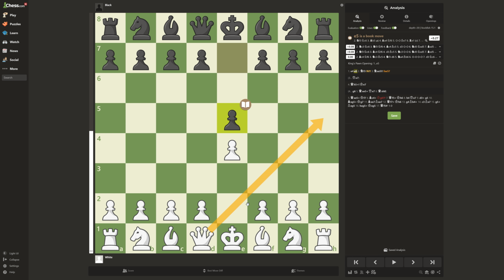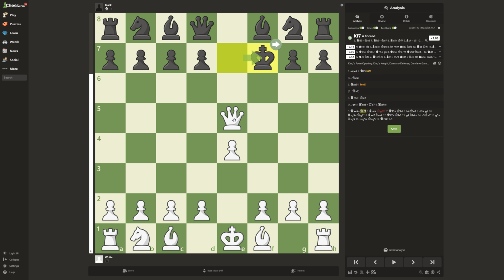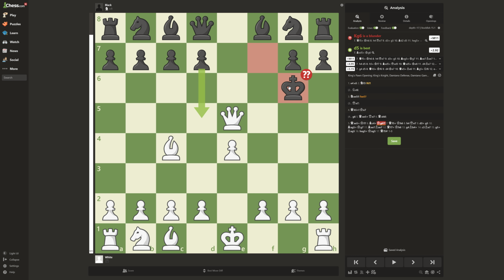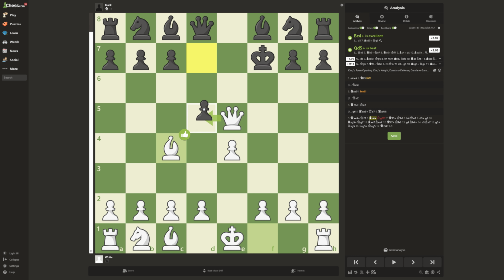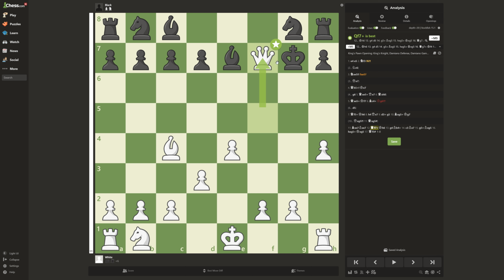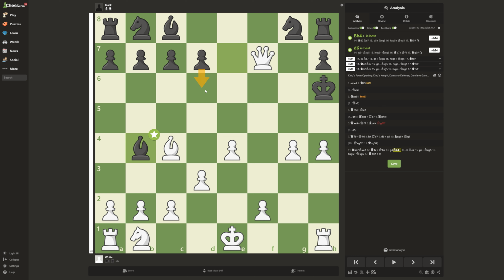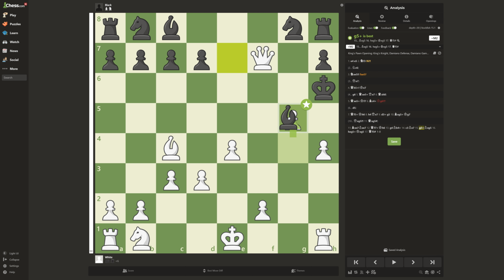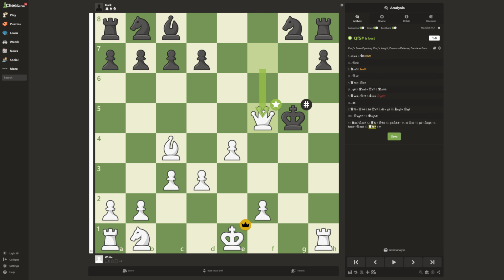Damiano Defense How to counter it. (Intermediate/Advanced)